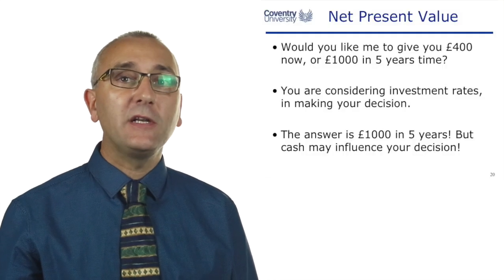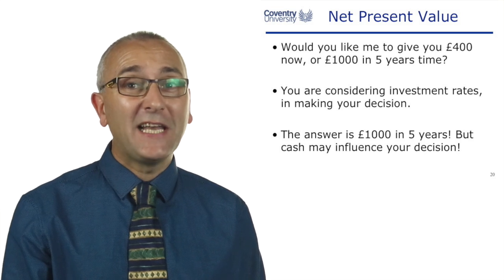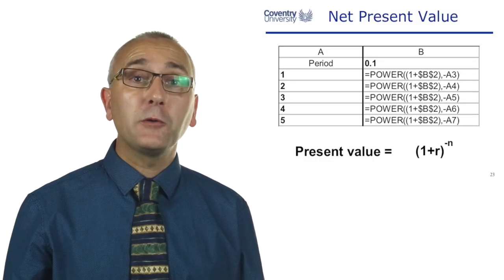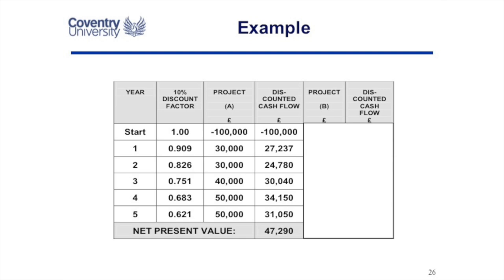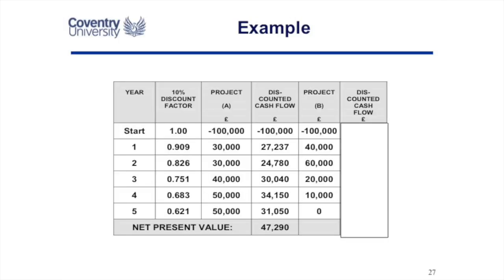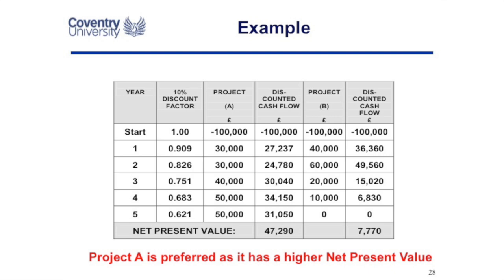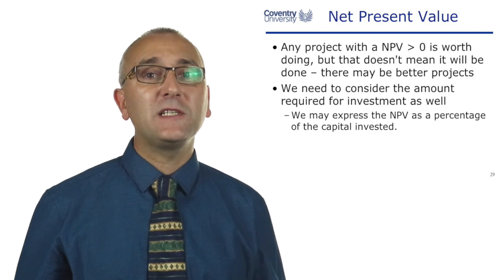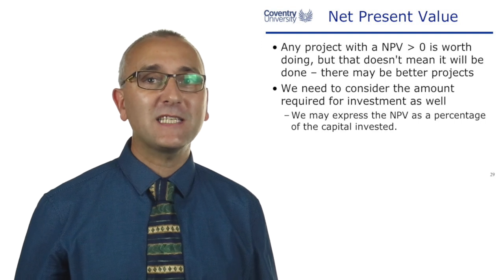5.4 Net Present Value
This video is about appraising projects using net present value For project management simulations specifically aimed at students of project management,